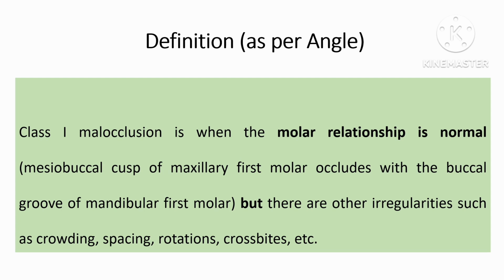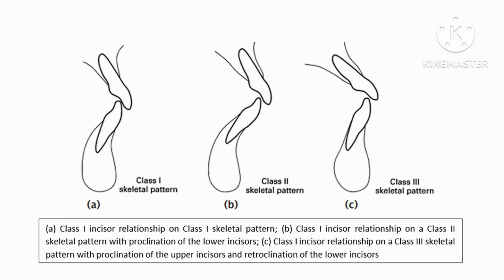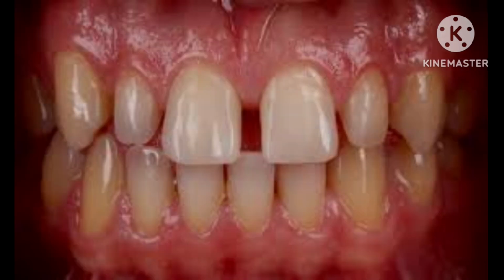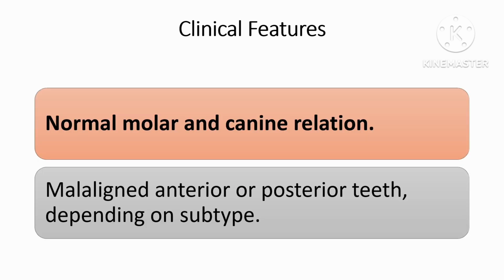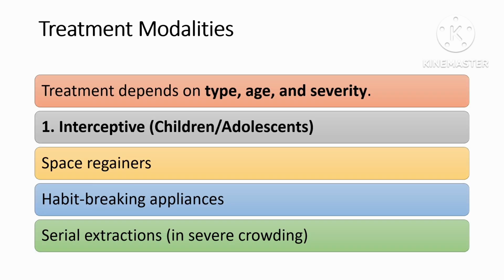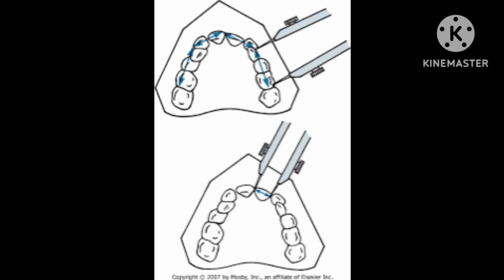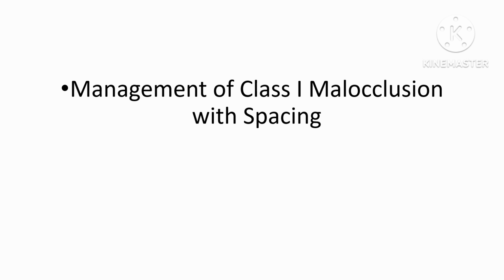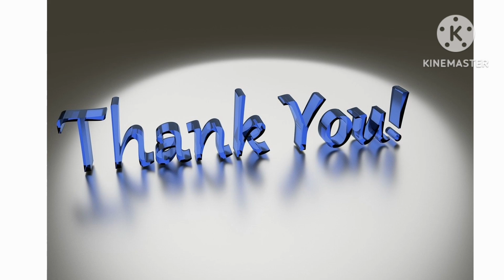NEET MDS# Class 1 Malocclusion | Types, Causes &Treatment . Dental Crowding and spacing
Do you know what Class I Malocclusion is and how it is classified? In this video, we cover:
✔️ Class I Malocclusion Definition
✔️ Different Types with Examples
✔️ Causes & Clinical Signs
✔️ Orthodontic Management Options

Class 1 crowding and Spacing management

👉 Perfect for  Orthodontics Revision, and NEET MDS preparation.